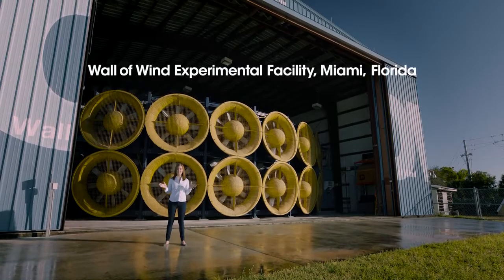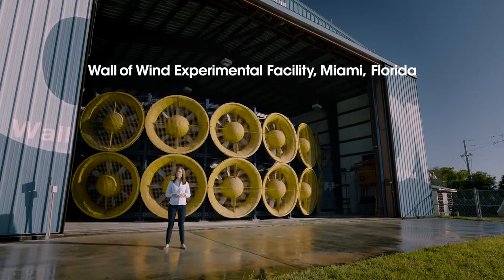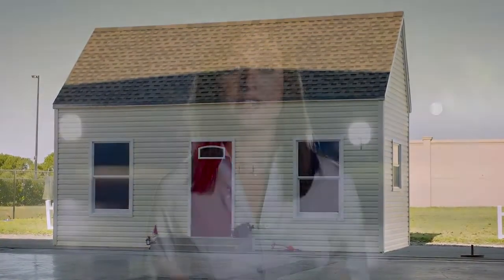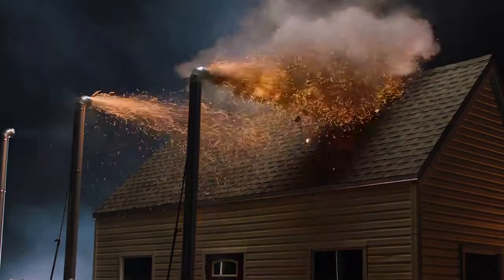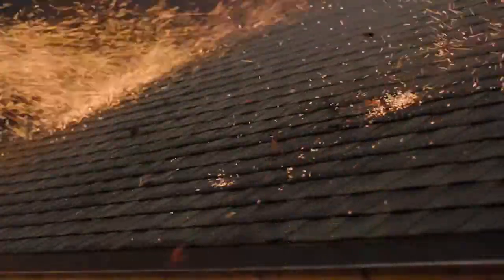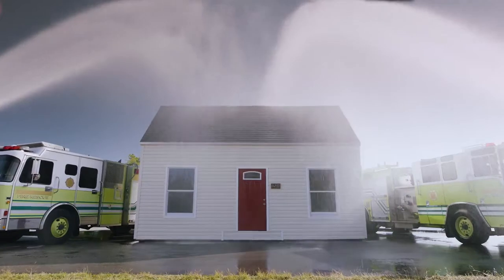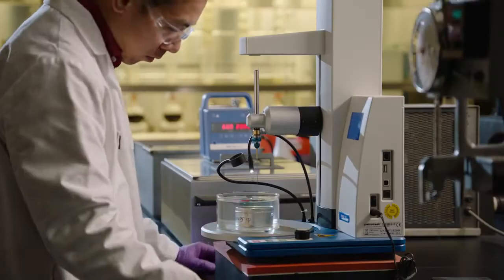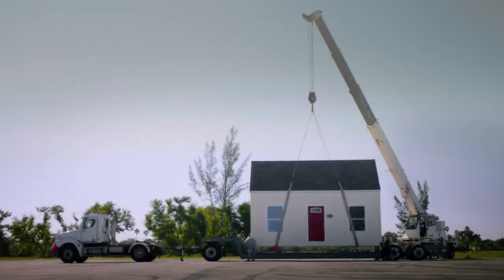Shingles Engineered to Endure | Legacy Roofing’s Durable Roofing Solutions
Discover shingles built to stand the test of time with Legacy Roofing of Utah! 🏠✨ In this video, we showcase shingles that are engineered to endure Utah’s toughest weather conditions, from heavy snowfalls to scorching summers. Designed for durability, performance, and style, these shingles offer the perfect roofing solution for homeowners looking for long-lasting protection and peace of mind.

Why Choose These Durable Shingles?
✅ Weather Resistance – Built to withstand extreme weather, including heavy winds, rain, and snow.
✅ High-Performance Materials – Engineered for strength, longevity, and low maintenance.
✅ Aesthetic Appeal – Available in a variety of colors and designs to enhance your home’s curb appeal.
✅ Energy Efficiency – Reflective properties help regulate indoor temperatures and reduce energy bills.
✅ Warranty Protection – Backed by industry-leading warranties for added peace of mind.

Our Roofing Services:
✅ Residential Roofing – Durable and stylish shingles designed for your home.
✅ Roof Repairs & Maintenance – Reliable solutions to keep your roof in top condition.
✅ Roof Replacement – Upgrade to modern, high-performance shingles.
✅ Tesla Solar Roof Installation – Cutting-edge, energy-efficient roofing options.
✅ Commercial Roofing – Custom solutions for Utah businesses.

Why Choose Legacy Roofing?
✔ Utah’s most trusted and highest-rated roofing company.
✔ Certified installers of premium shingles from top brands like GAF.
✔ Decades of experience delivering quality craftsmanship.
✔ Committed to safety, transparency, and customer satisfaction.

📞 Get Your Free Roof Inspection Today!